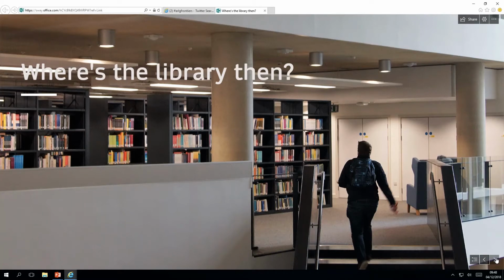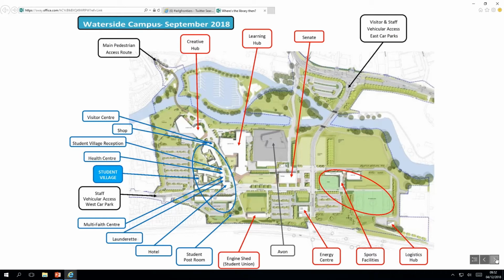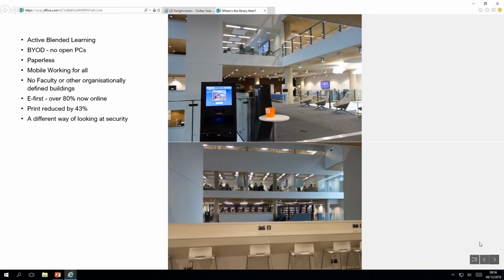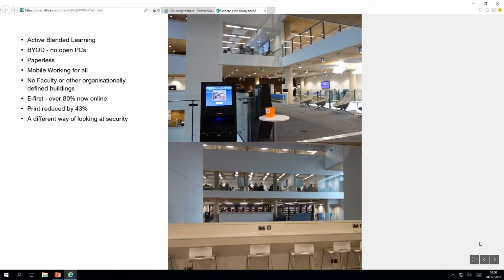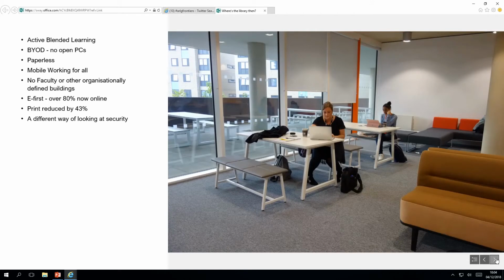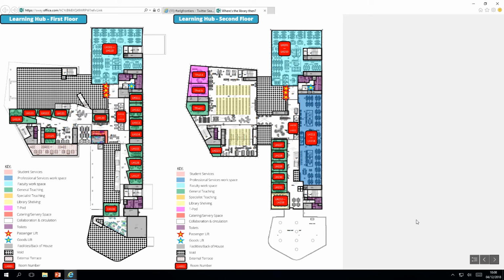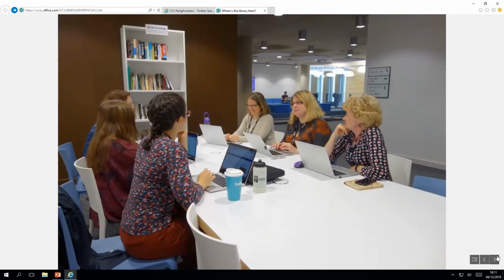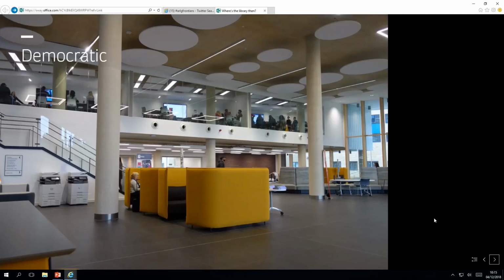Physical and Digital Library Spaces: the final frontier - Chris Powis (Northampton University)